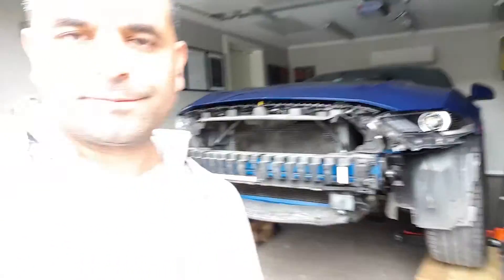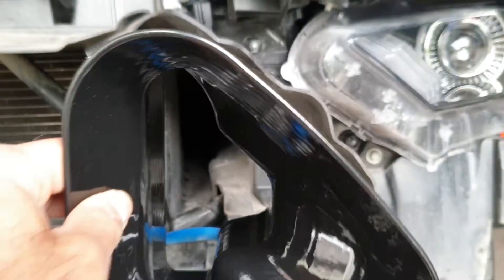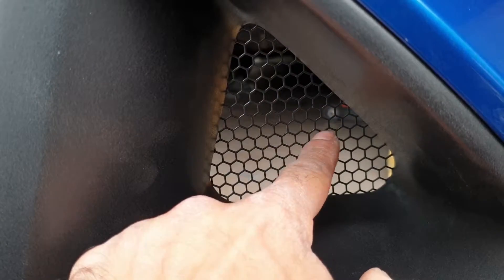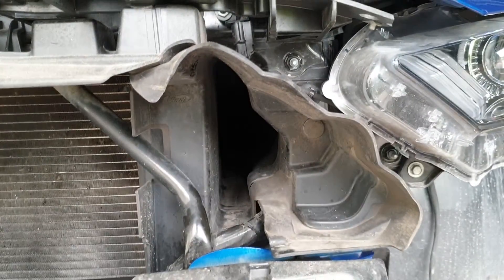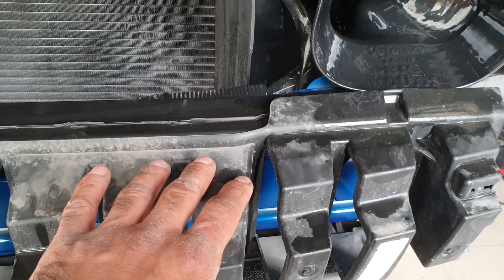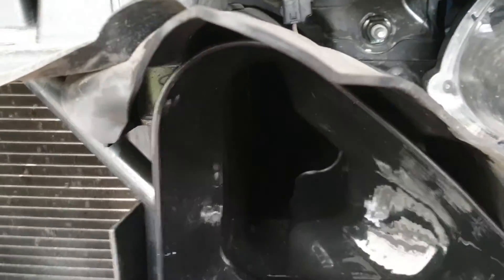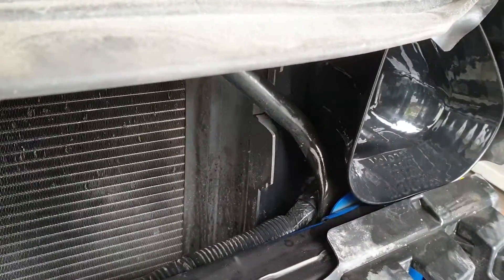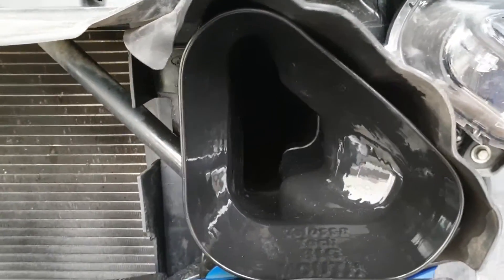How to install the Velossa Tech Big Mouth on a 2018 Mustang GT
In todays video I am installing a piece that hopefully will increase the performance of my 2018 Mustang GT.
What I am installing is the Velossa Tech Bigmouth, you could say it is a ram air-kit which is intended to increase airflow and maintain air pressure
into the stock air box. Many of us install CAI (cold air intakes) and on a stock car without a tune a CAI will not give any performance increase but perhaps more
hot air to be sucked in into the engine due to often being an open box solution.

With a drop-in filter in the OEM airbox and with the Velossa Big mouth hopefully the best of two worlds can be had.
I will have to post a separate video with the actual results in terms of any increase in performance.

My camera gear:
Main Camera: Sony Alpha A3
Wide angle lens: Tamron 17-28mm f/2.8 Di III RXD for Sony Mirrorless Full Frame
Normal zoom lens: Tamron 28-75mm F/2.8 for Sony Mirrorless Full Frame
Wireless Microphone: Rode Wireless Go
Shotgun Microphone: Azden
Lavelier Mic: Rode SmartLav+
Action Camera Insta 360 One R
Action Camera Dji Osmo Action
Joby Suction mount
Motorized Slider Neewer Camera Slider with Control Rail
Battery charger for NP-F100 batteries